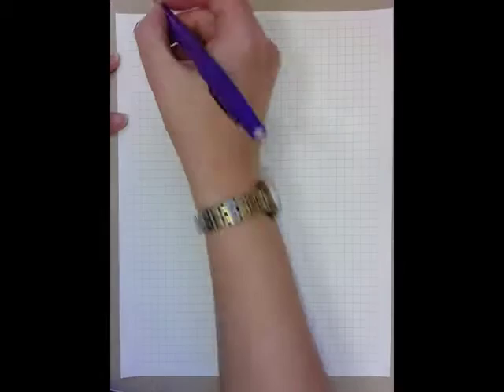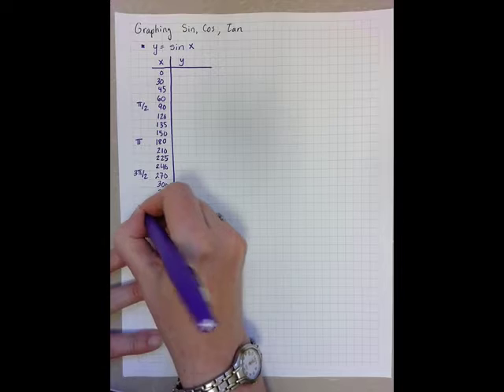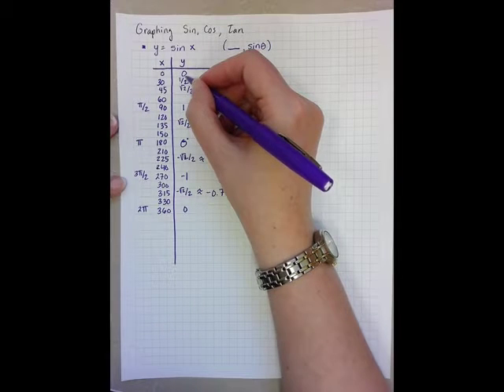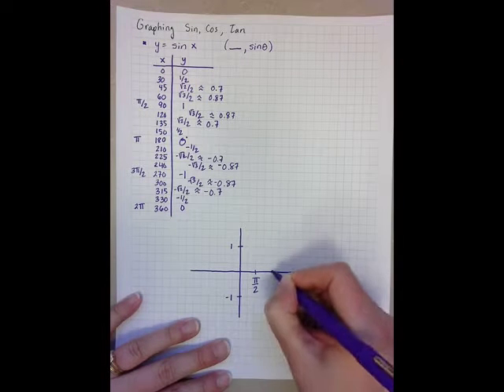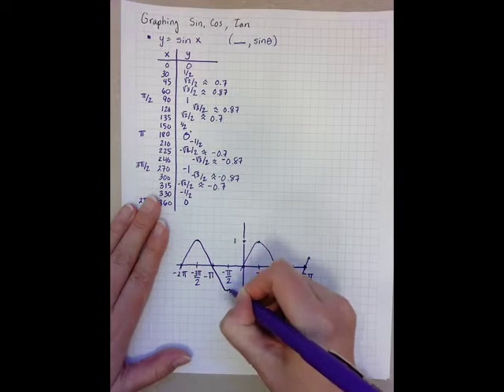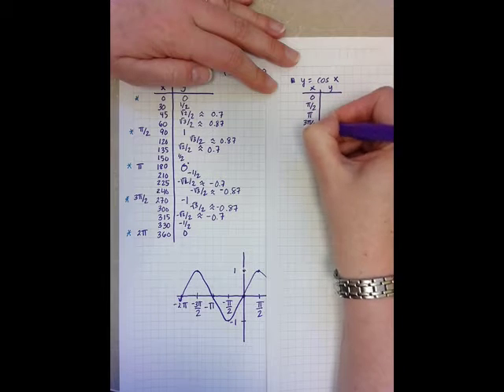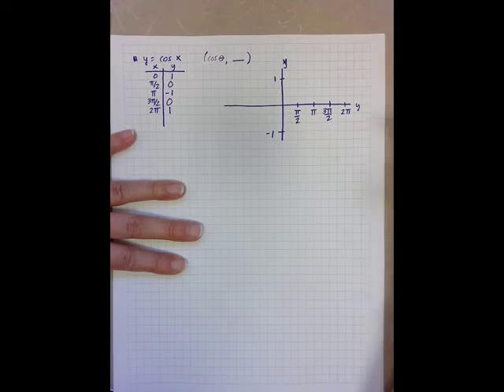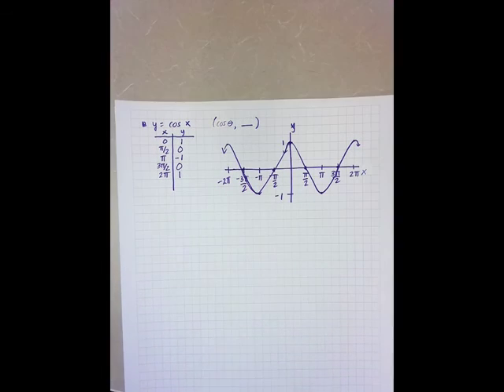Math 3 - Module 6.5 Graphing Sine and Cosine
0:06 y = sinx
0:35 Table
3:20 Graph

6:02 y = cosx
6:07 Table
7:10 Graph